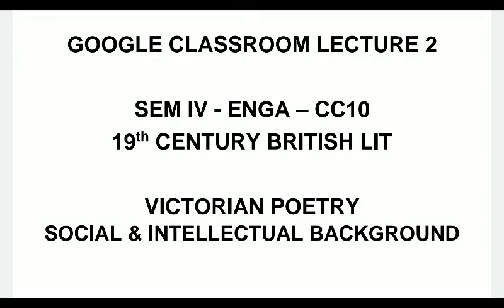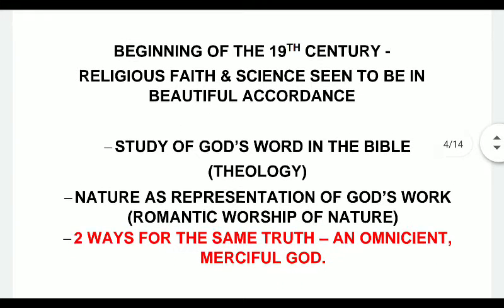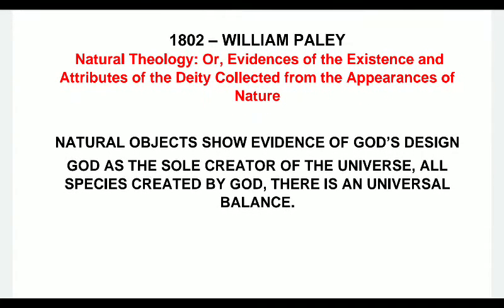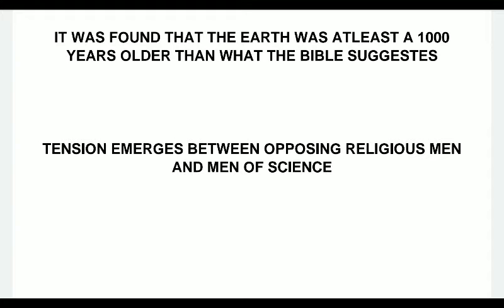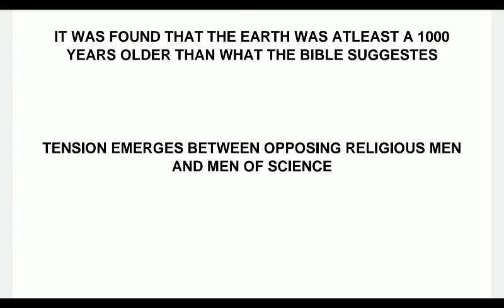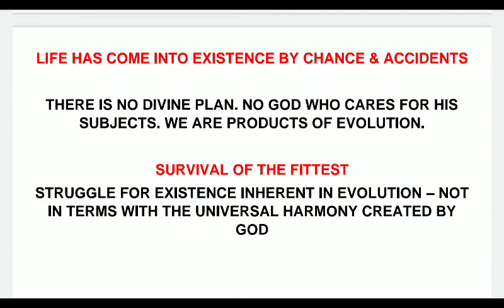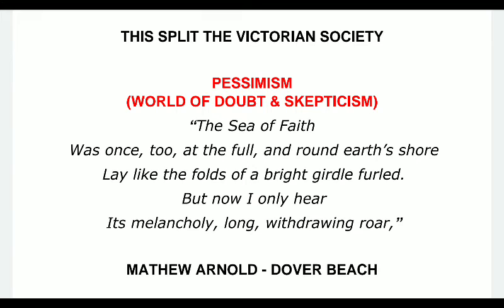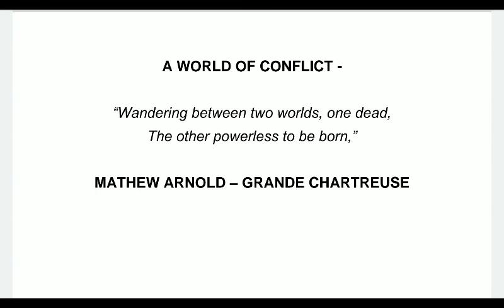CC 10 VICTORIAN POETRY: SOCIAL & INTELLECTUAL BACKGROUND- SCIENTIFIC PROGRESS & THE CRISIS OF FAITH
GOOGLE CLASSROOM LECTURE 2 - Victorian Poetry: Social & Intellectual Background [Part 1] - Scientific Progress & The Crisis of Faith.

The Victorian Age was characterized by the conflict of scientific progress and religious faith. This conflict finds its reflection in the poems that we have in our syllabus.